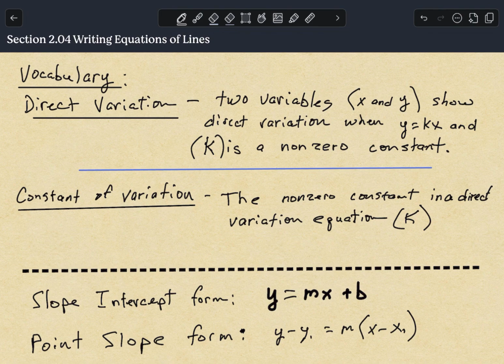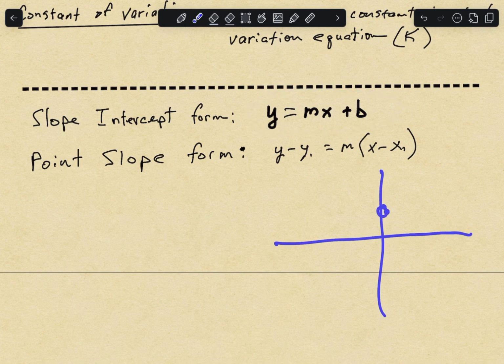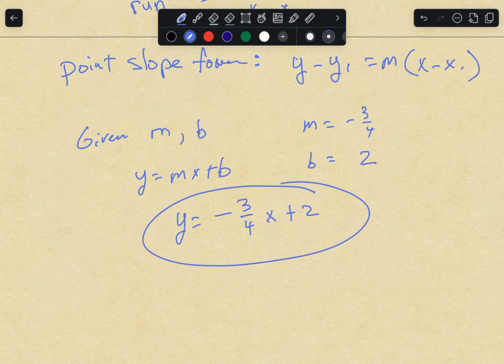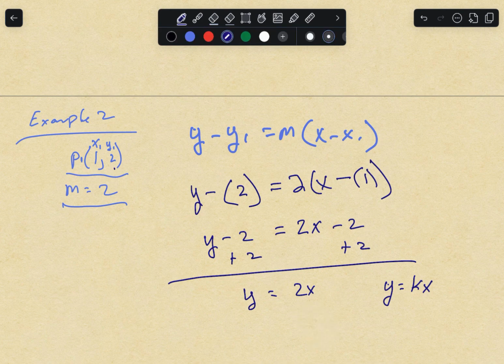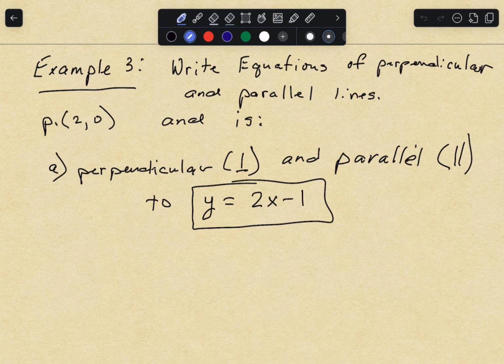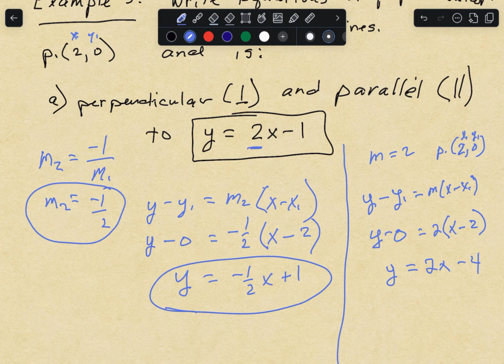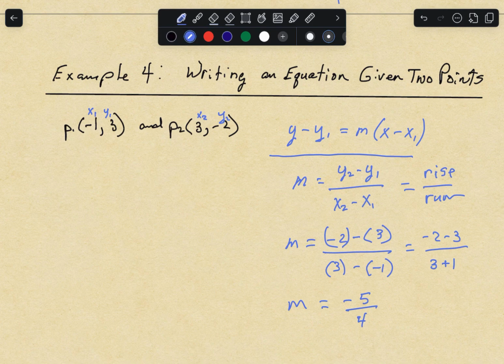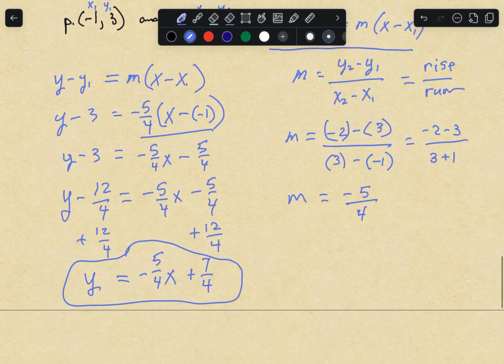Section 2:04 Writing Equations of Lines